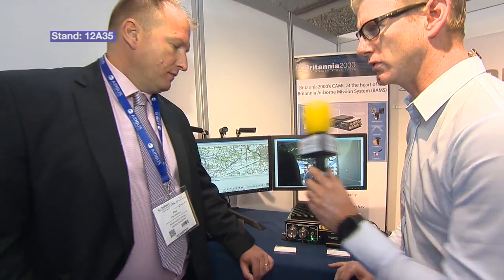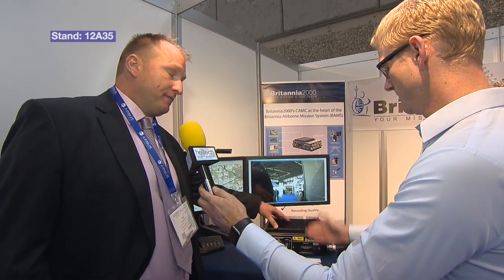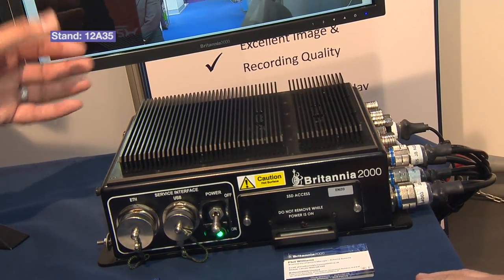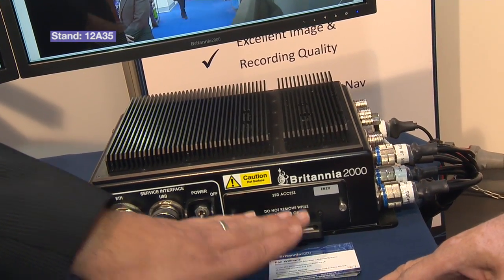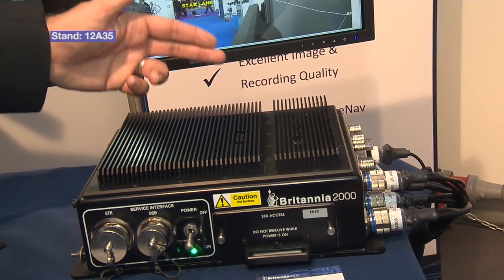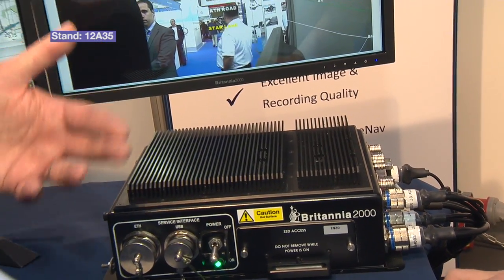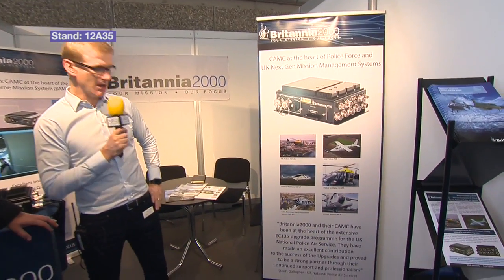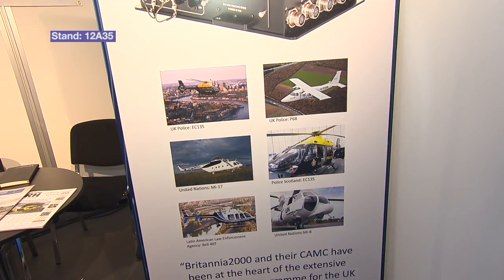Britannia2000 at Helitech International 2016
Interview with Phil Williams, Business Development Manager, Airbourne Systems, Britannia2000 at Helitech International 2016

Helitech International
Helitech International brings together the global rotorcraft community and delivers solutions to inspire new ways of operating civil and parapublic services. The exhibition and conference offer exclusive knowledge sharing platforms and valuable networking opportunities to develop new and existing business partnerships across the globe.